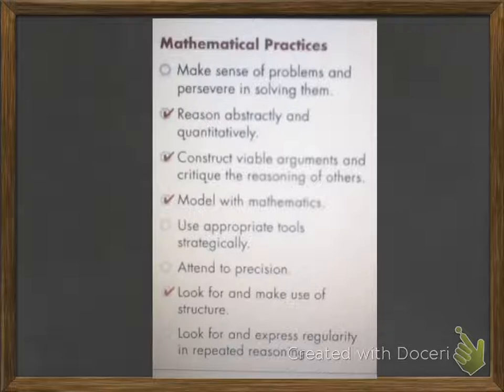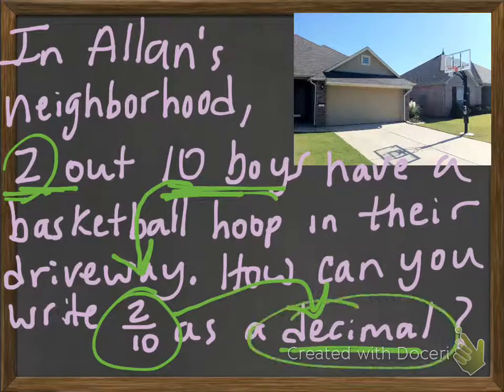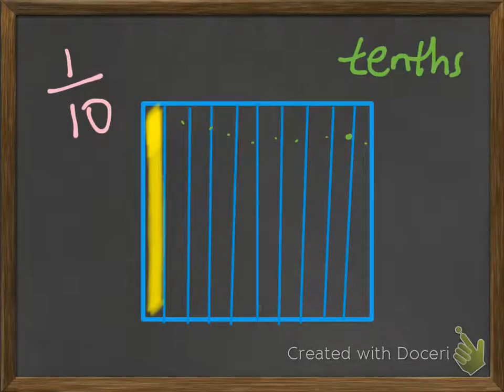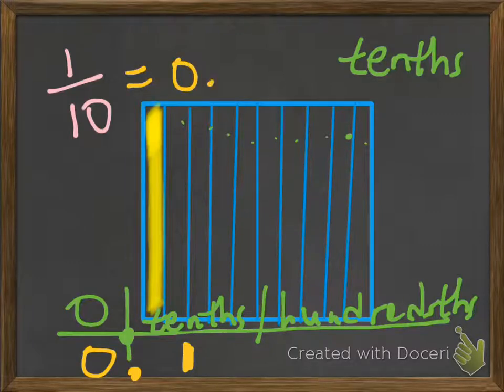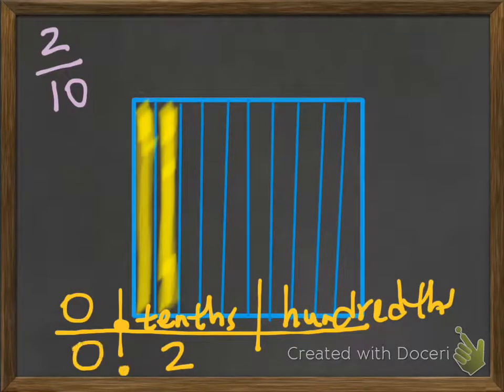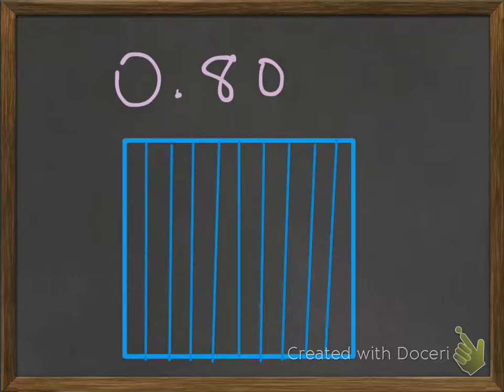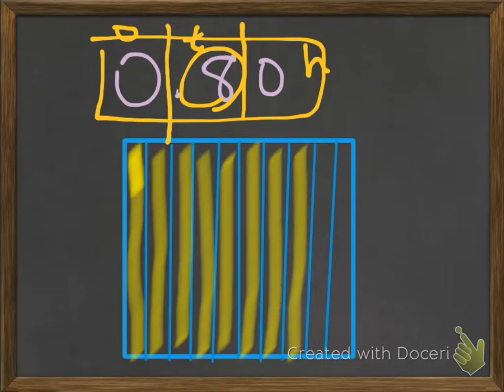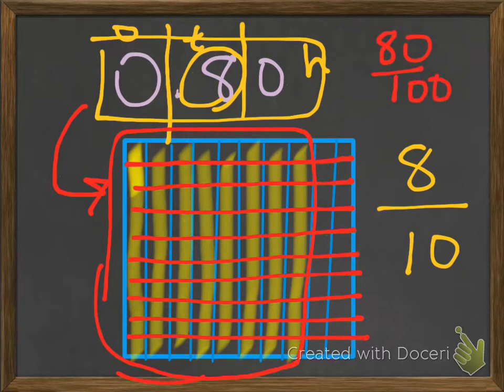Topic 13-4 Fractions and Decimals